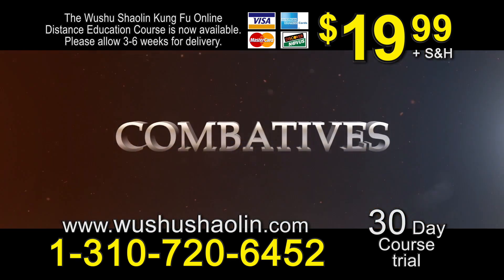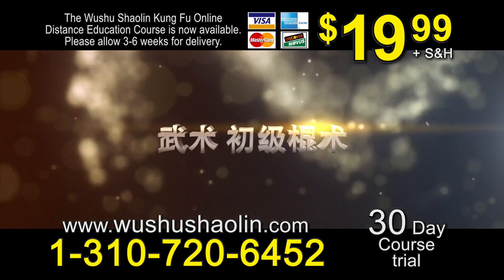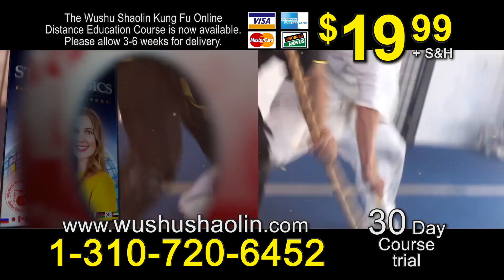Sword and Shield VS Staff - Wushu Shaolin Kung Fu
True Kung Fu is not limited to the body, mastering a variety of weapons is what sets Shaolin Kung Fu apart from other martial arts, it is a brilliant expression of skill at its true purest.

Here is an expression of Chinese Martial Arts in the form of a combative conflict between a skilled Sword and Shield Warrior who is sparring against the wind bending speed of the staff yielding adversary.

To learn more, or to sign up for the revolutionary Wushu Shaolin Kung Fu Online Distance Education Course, please see below.

Wushu Shaolin Entertainment is world renowned for producing International Chinese Cultural showcases featuring the most creative cultural artisans in the industry. The team has performed in Saudi Arabia, Qatar, Dubai, and throughout the United States for countless distinguished guests. Each show takes months of preparation combining music, dance, Wushu, Shaolin Kung Fu, and elaborate Chinese Cultural Costumes.
The live show production company offers professional Lion Dance, Dragon Dance, and Wushu Shaolin Kung Fu performances. Each show features the leading Chinese Cultural Artisans in the industry to provide clients with the most professional demonstration troupe in the world. Current performers include Shaolin Temple Kung Fu Monks, Black Belt Martial Artist, and industry standard Lion and Dragon Dance performers.